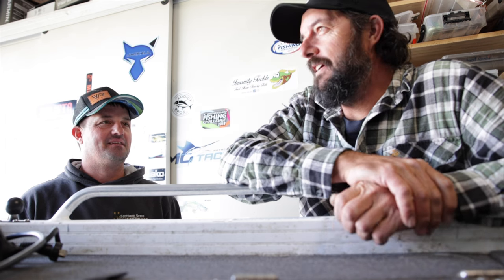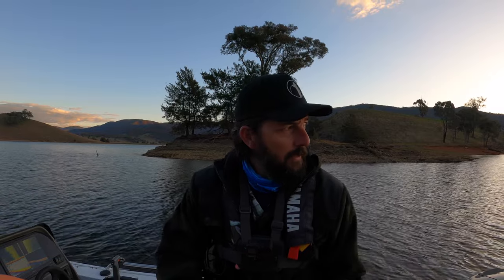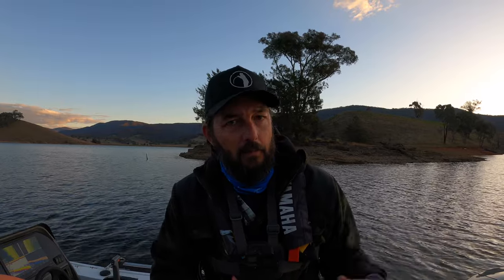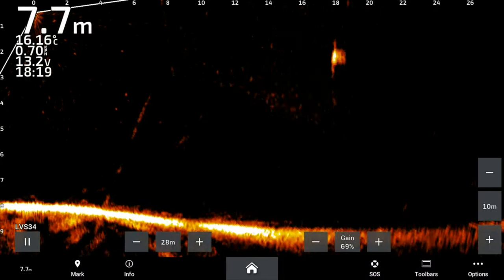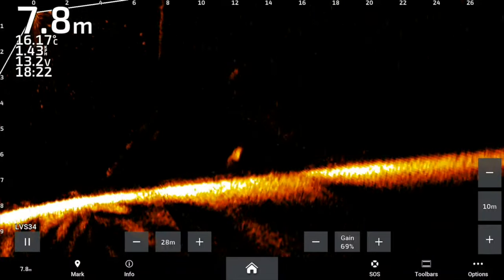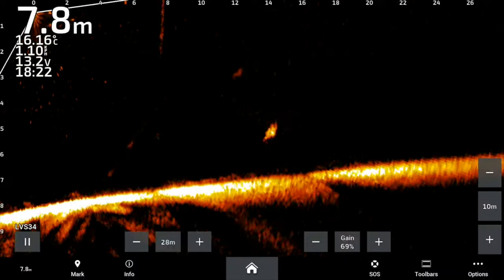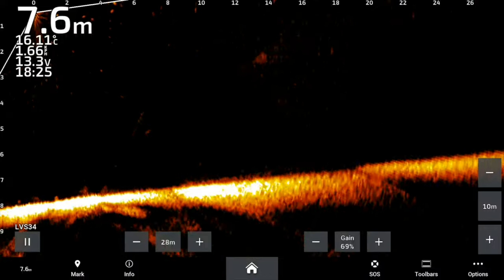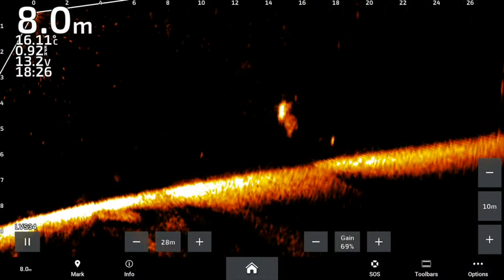Welcome to the club!- My brothers first metre Murray Cod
On this episode I'm joined by my brother as we head out in pursuit of his first metre Murray Cod. This is his First ever experience chasing Murray Cod with live technology and he gets to witness some awesome encounters. Check out his reaction when we boat a monster impoundment cod caught on an 8" soft plastic.